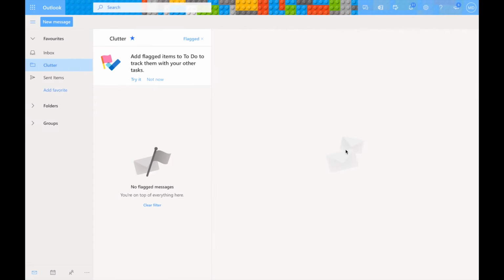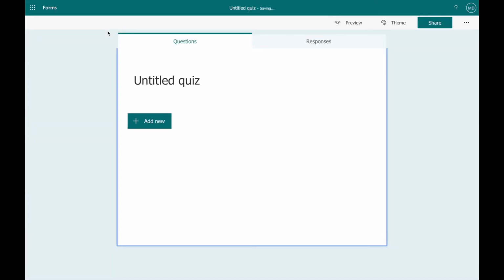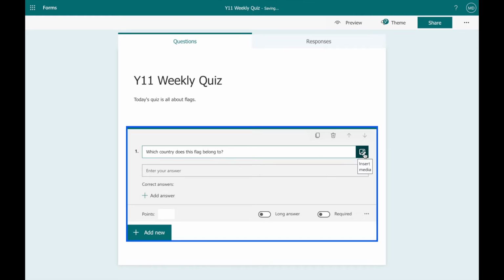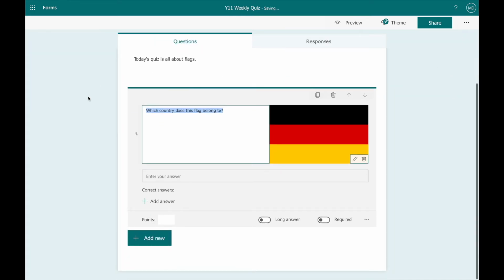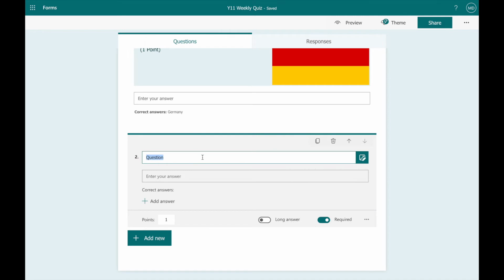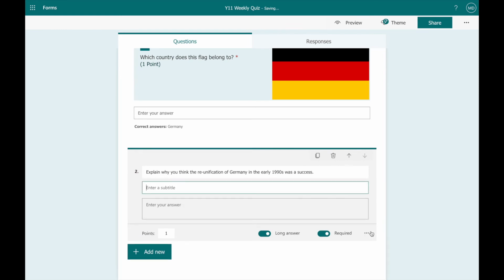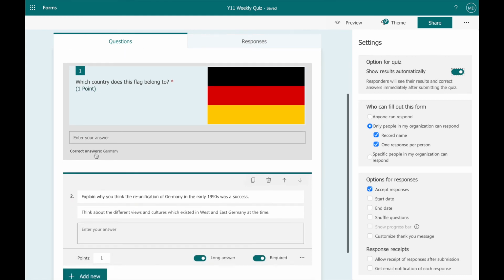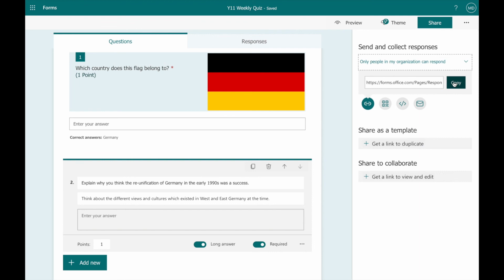Creating a Quiz in Microsoft Forms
In this video, we will look at how to create a quiz using Microsoft Forms.